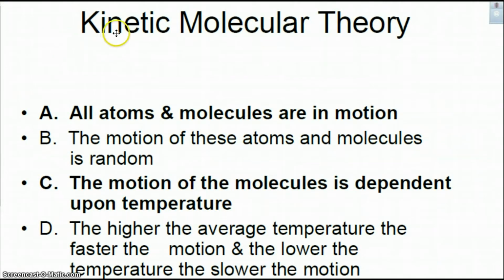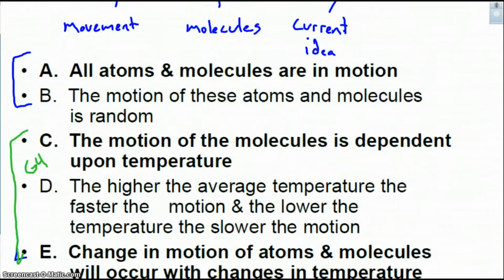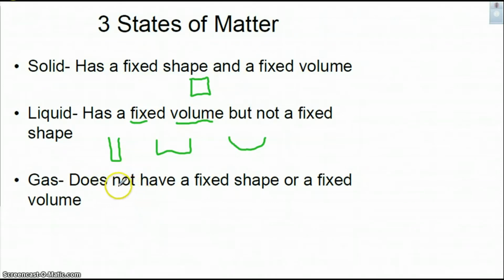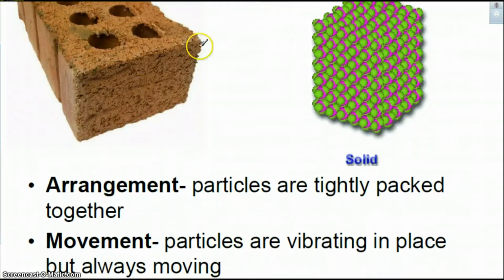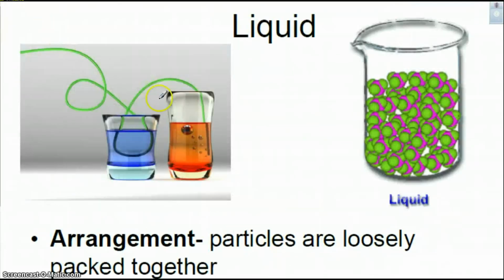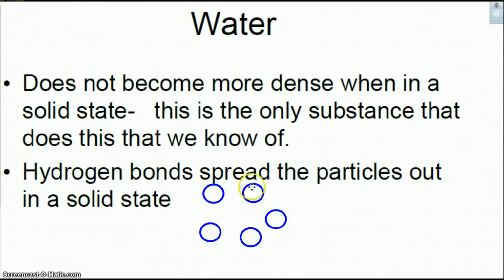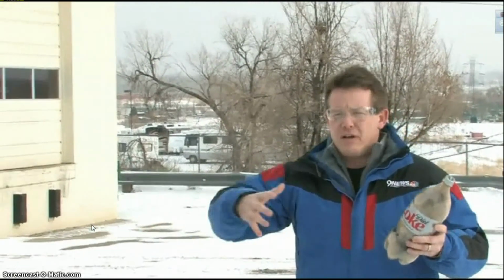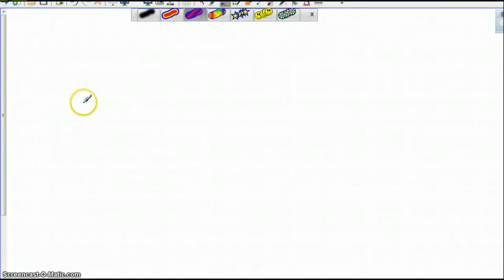Chemistry LT 3 Part II